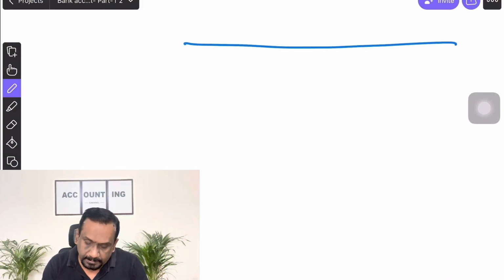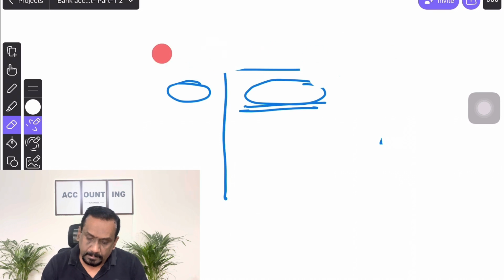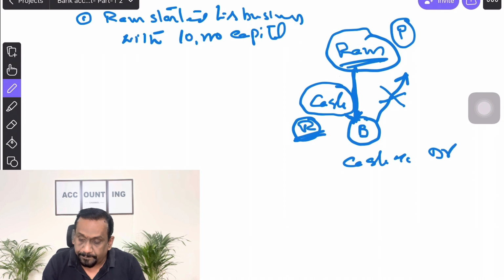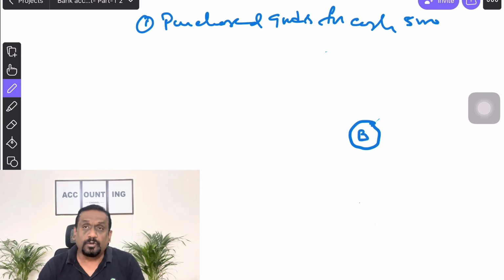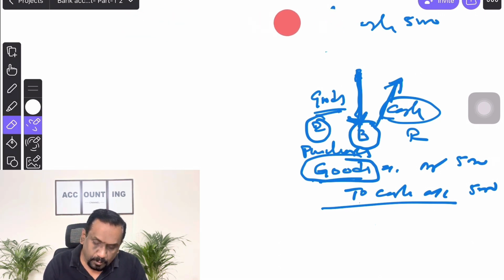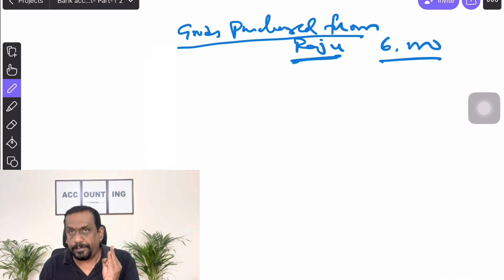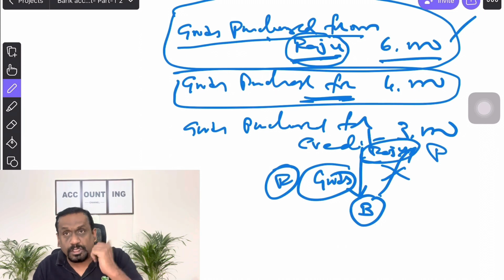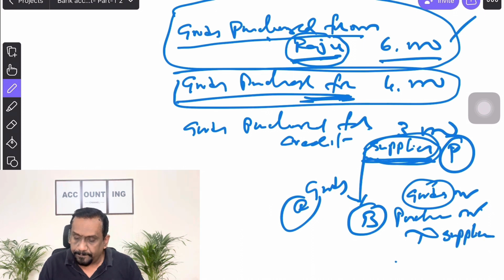How to record journal entries in accounting | Part 1